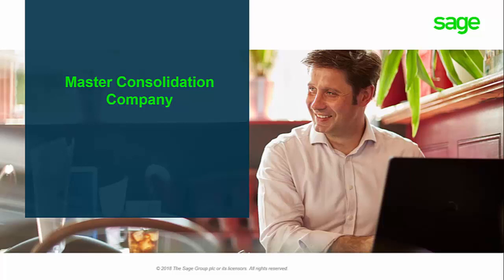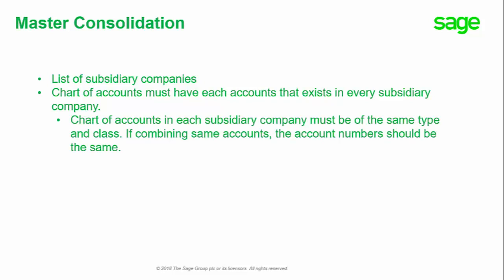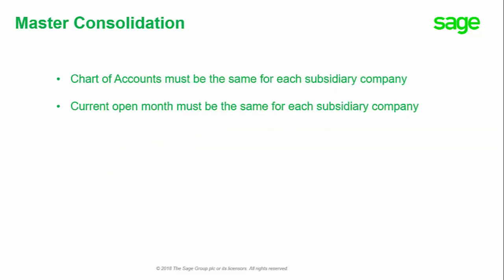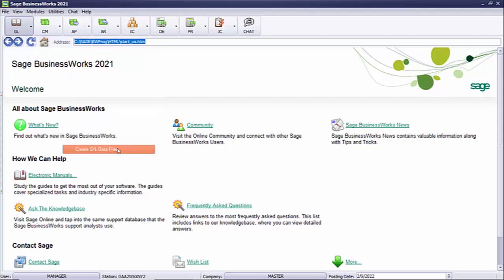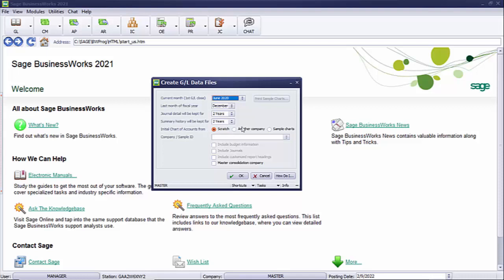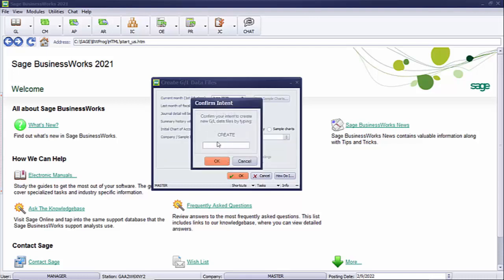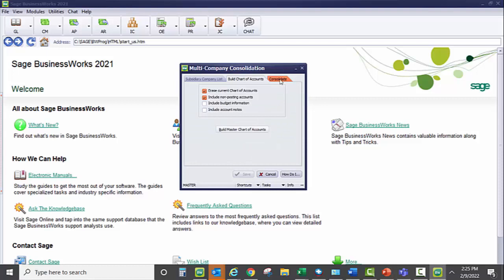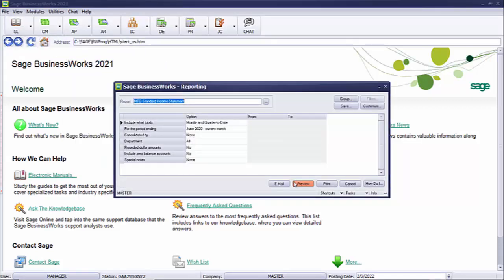Sage BusinessWorks - Setting up your Master Consolidation Company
This video provides the instructions on how to setup your Master consolidation company.
A master consolidation company is used to let you print multi-company financial statements while still maintaining separate accounting records for each business.